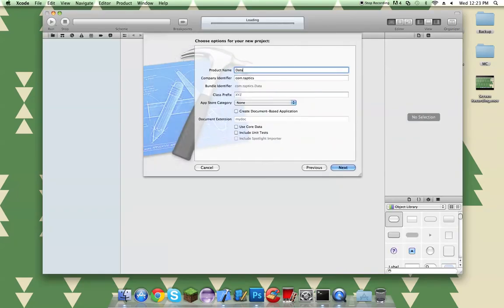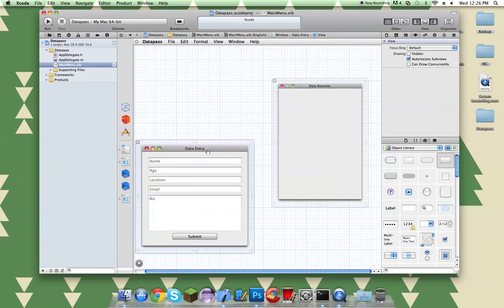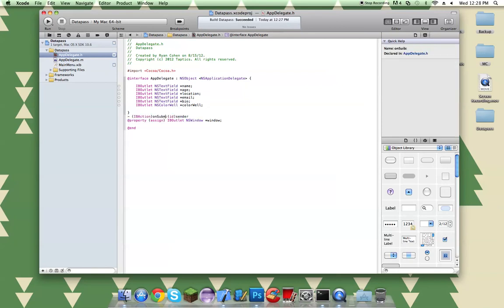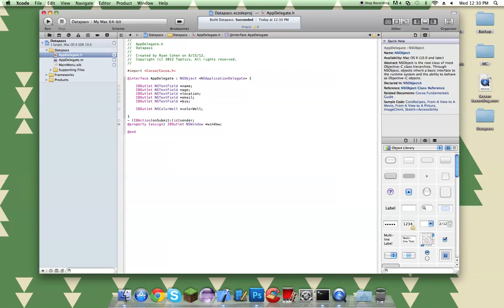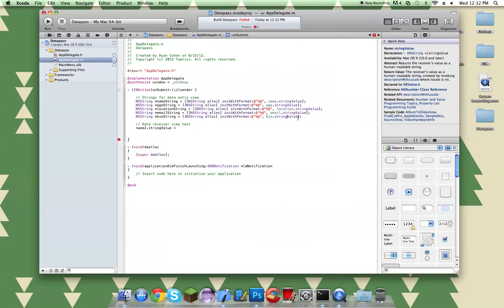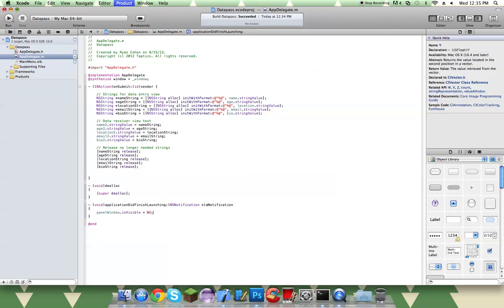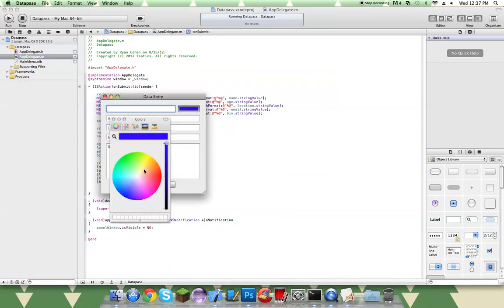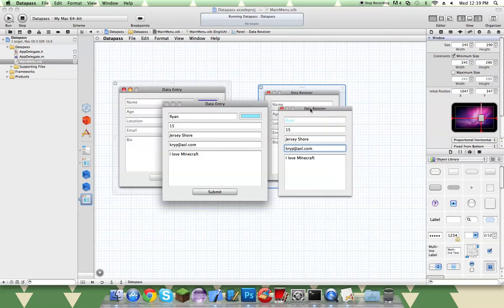Mac Programming Obj-C | Basic Tutorial | Transfer Strings To Another Window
I don't see ANY basic Mac programming tutorials on here, so I thought I'd do some! Hope you enjoy!